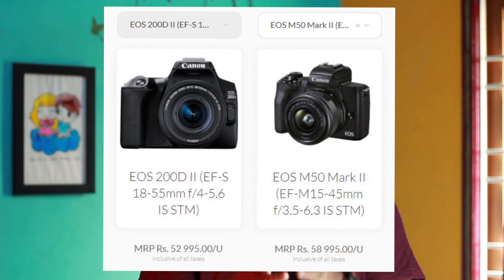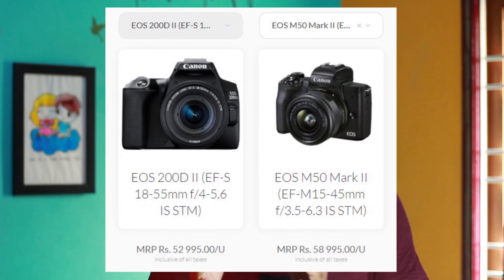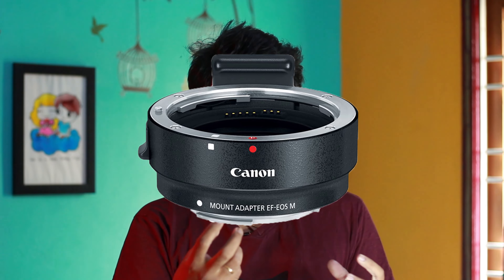Canon 200d Mark ii Vs Canon M50 Mark ii | Girish Kario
Canon EOS 200d Mark ii Vs Canon EOS M50 Mark ii | Girish Kario
Hey Friends! Today we are discussing about two cameras of Canon.
These two cameras have more or less same specs! I know many have a confusion between these two cameras! so I made this video.

Topics Covered in this Video:
Canon 200d Mark ii Vs Canon M50 Mark ii
Canon 200d Mark ii specs
Canon M50 Mark ii specs
camera comparison
canon 200d mark 2 vs canon m50 mark
canon m50 mark 2 vs canon 200d mark 2 for photography
canon m50 mark 2 vs canon 200d mark 2 for video shoot